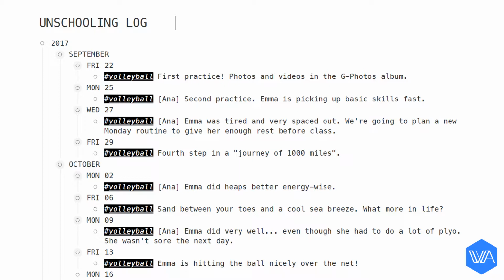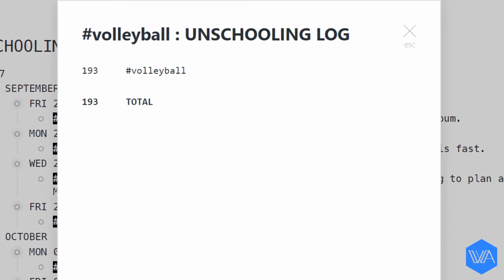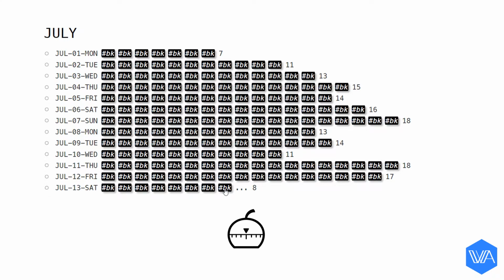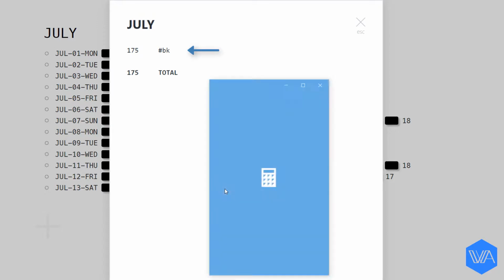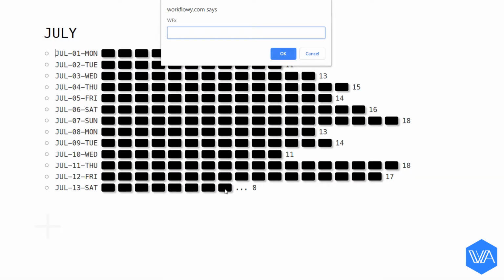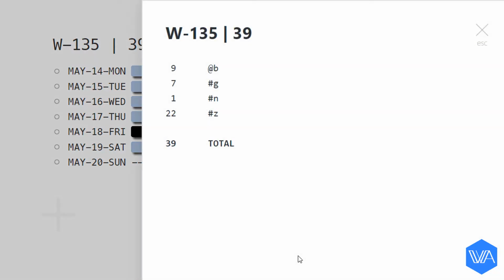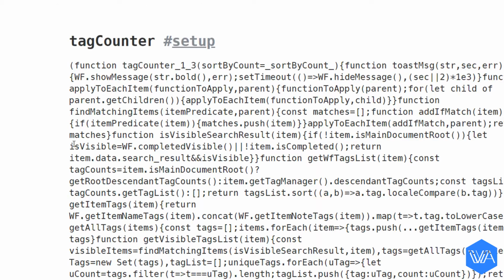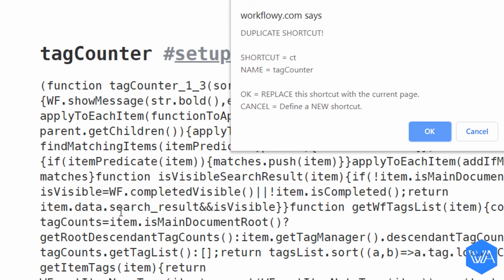WFx | Tag Counter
🔴 RESOURCES